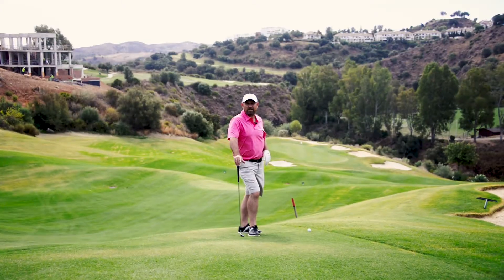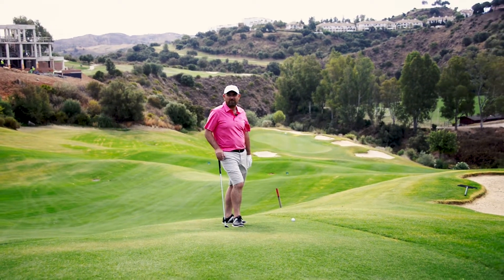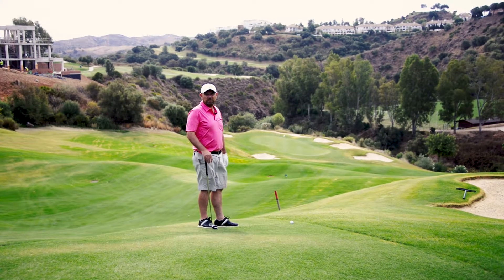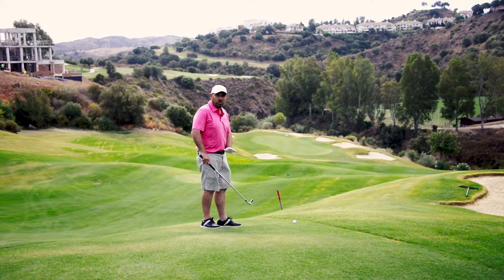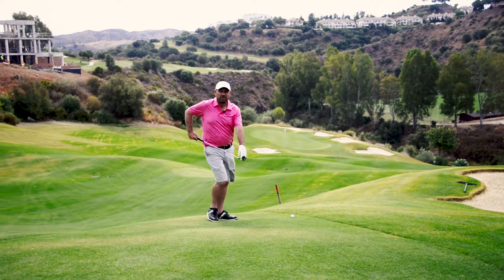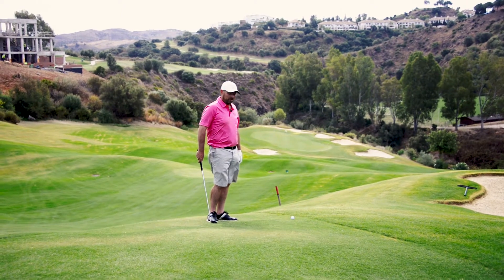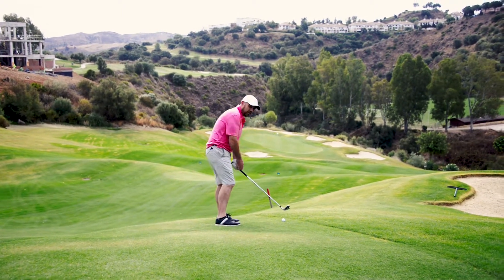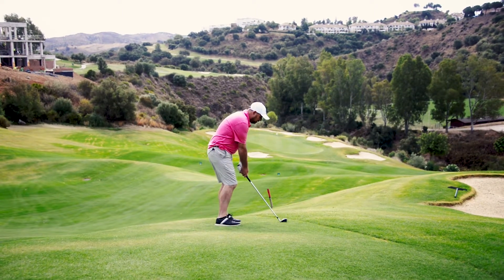Nailing downhill lies at La Cala with Gary Murphy, European Tour Pro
Carved out of the majestic Sierra de Mijas, sloping lies are a common feature playing at La Cala. Former European Tour player Gary Murphy shows how to get it done on the approach into the iconic 18th of the Europa Course